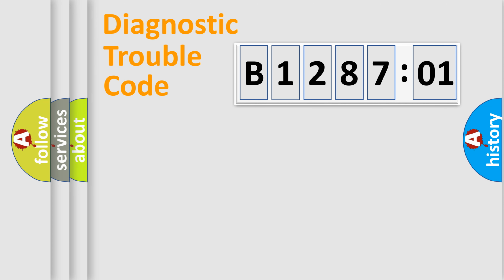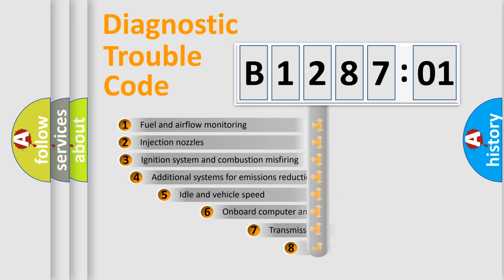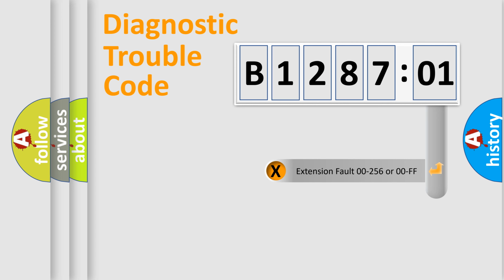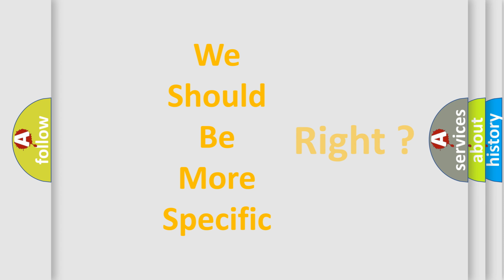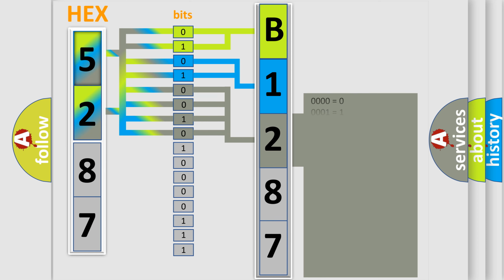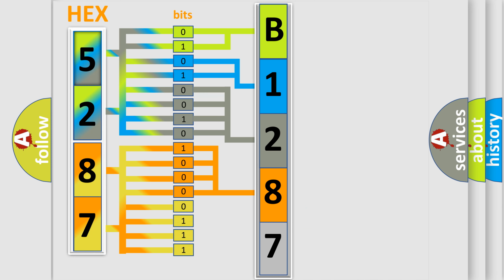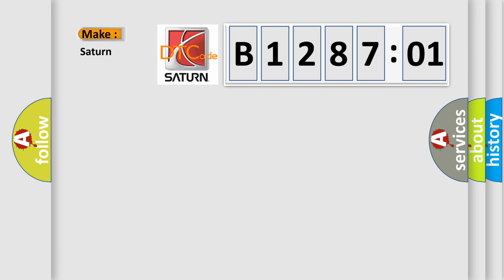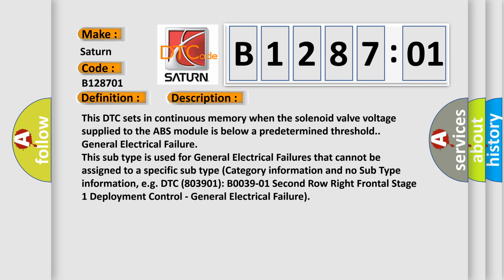DTC Saturn B1287-01 Short Explanation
Contents:
0:21 Basic DTC analysis according to OBD2 protocol standard.
1:48 Insight into programming
2:58 A diagnostically understandable description of the Diagnostic Trouble Code
3:05 Basic error definition

Make:
Saturn
Code:
B1287 01
Definition:
Valve Relay Supply Circuit: Circuit Short to Ground
Cause:
This DTC sets in continuous memory when the solenoid valve voltage supplied to the ABS module is below a predetermined threshold.